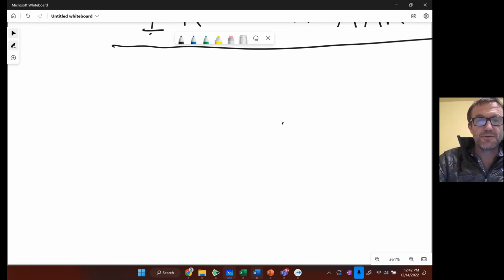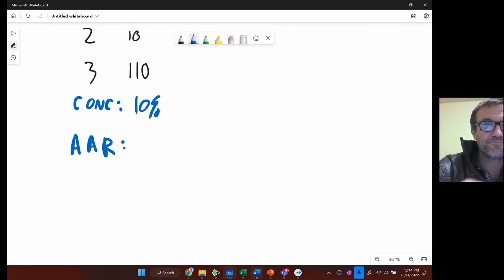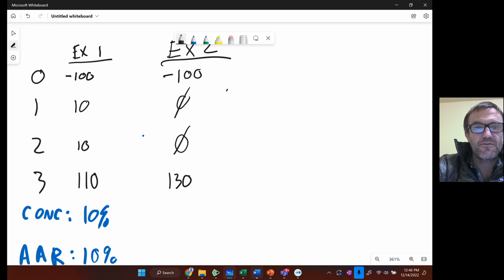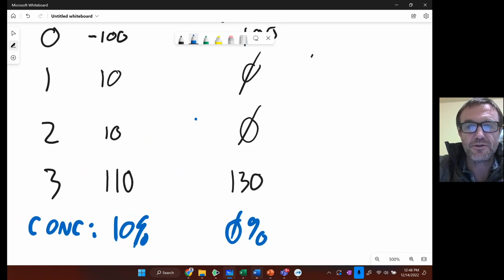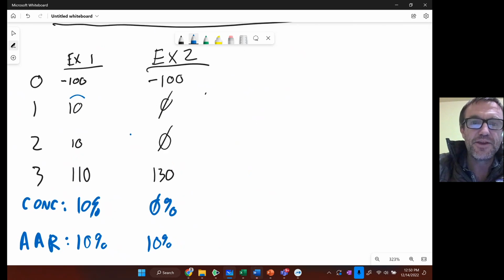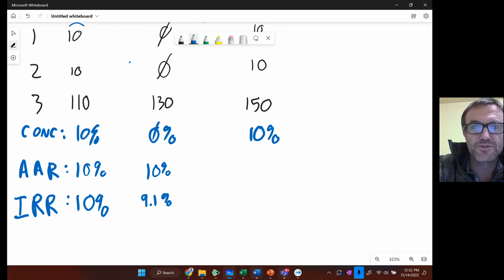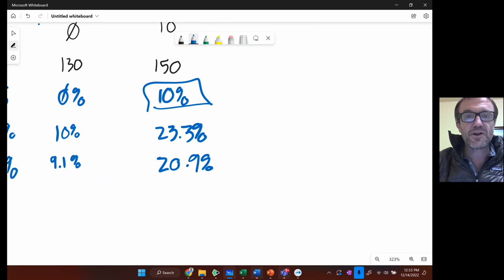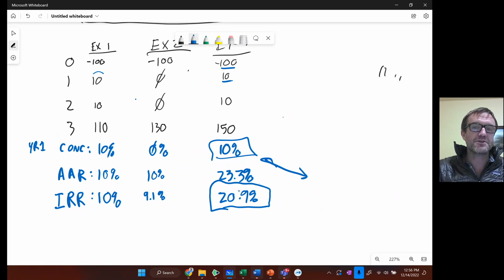Understanding IRR, AAR, and Cash on Cash Return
"What will be the return on my investment?"

I get that question a lot.  The answer is... it depends! What kind of return do you want to measure?

When comparing one investment to another, it's important to understand the different types of returns, and to make sure you're comparing apples to apples.